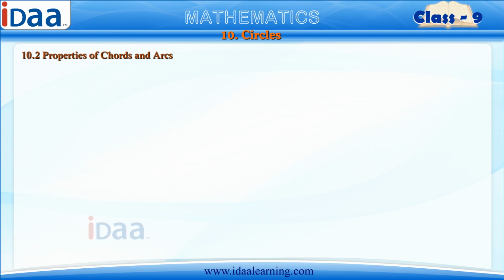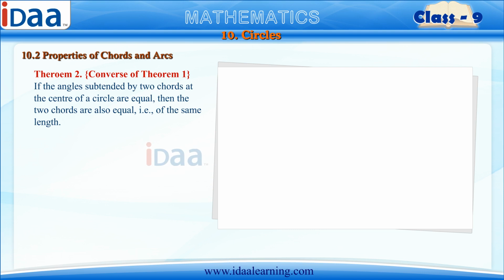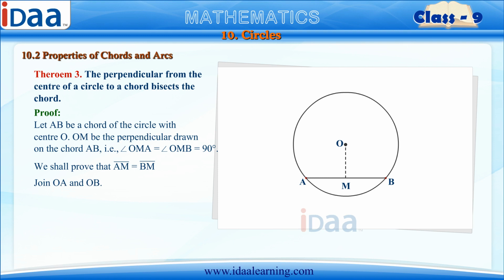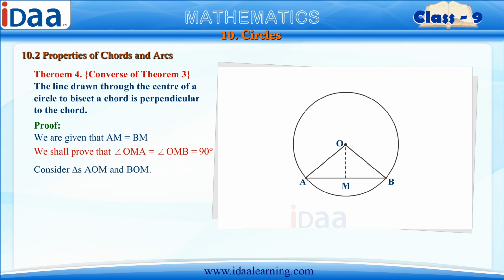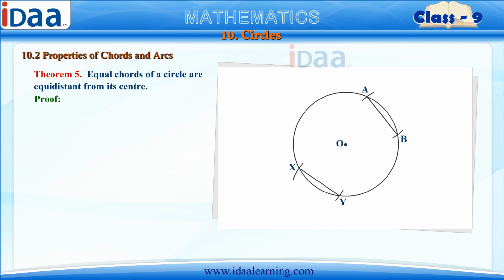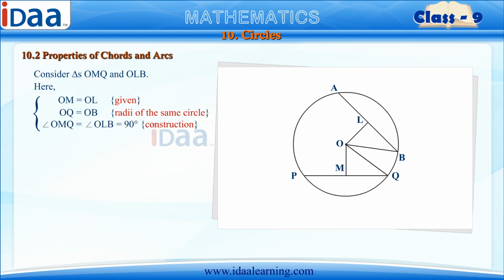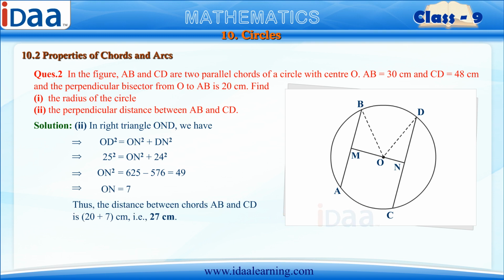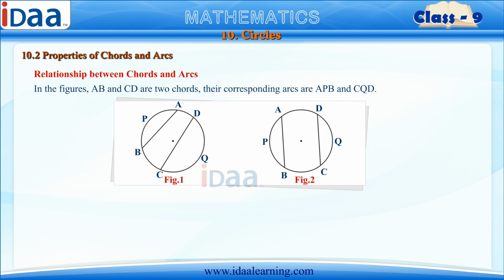Properties of Chords and Arcs – circle, NCERT Class 9 Math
In this topic, you will study circles, related terms and properties of the circle.
Draw  any three chords of different lengths of a circle with centre O. Draw angles AOB, POQ and ROS.
Measure the lengths of these three chords and also the measures of the three angles so formed.
You may now  intend to infer that equal chords subtend equal angles at the centre of the circle.
Having written these measurements, what do you observe?